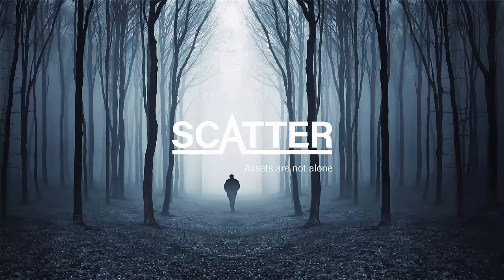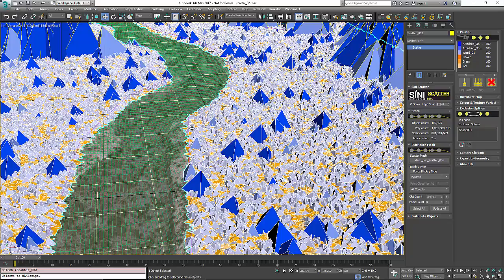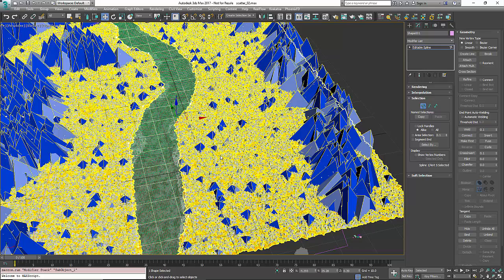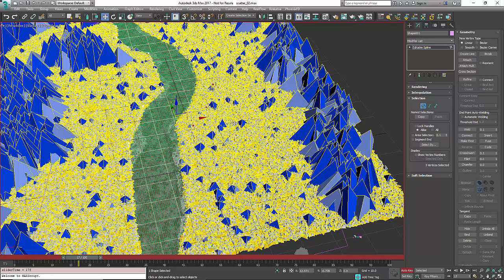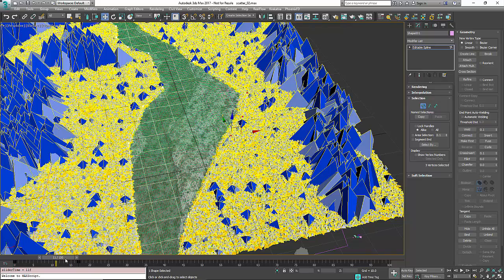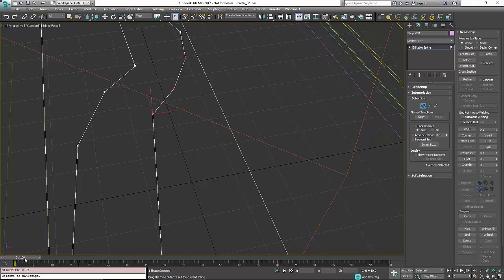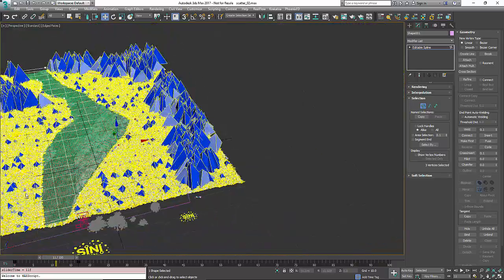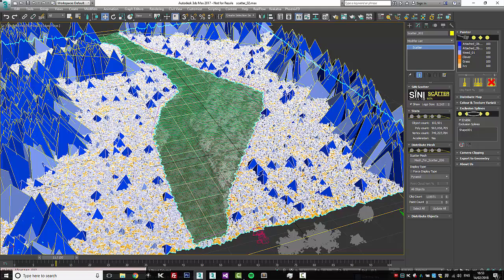3ds Max plugin Scatter - Exclude Splines Rollout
An introduction to the exclude splines rollout in 3ds Max plugin Scatter.